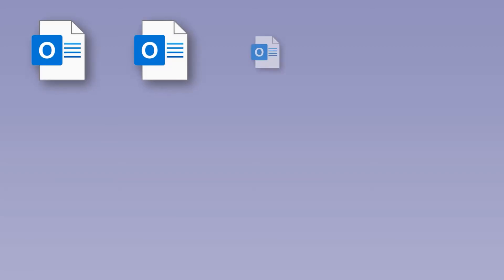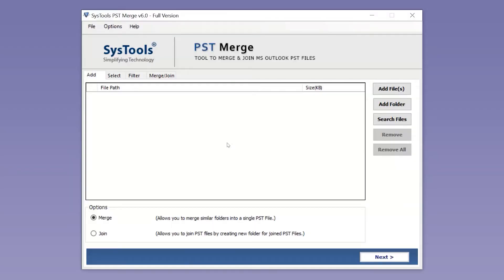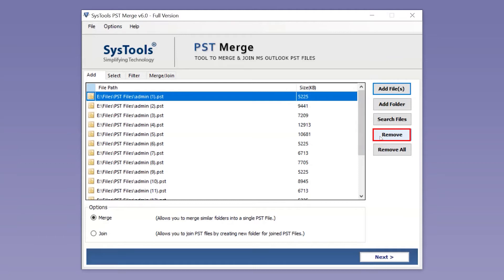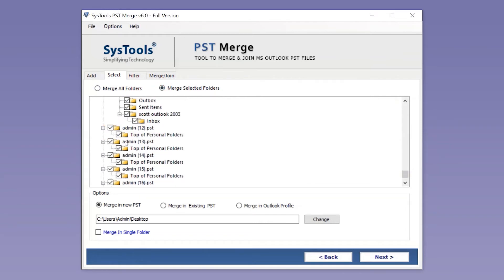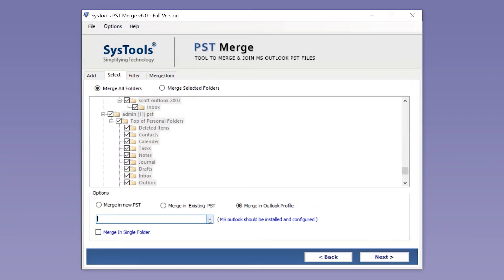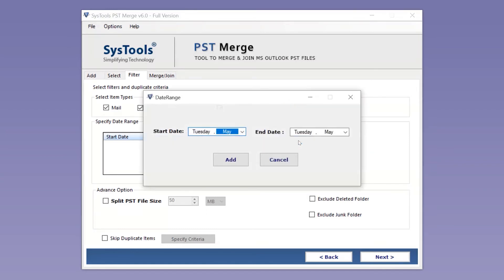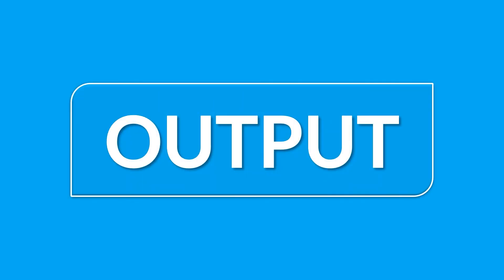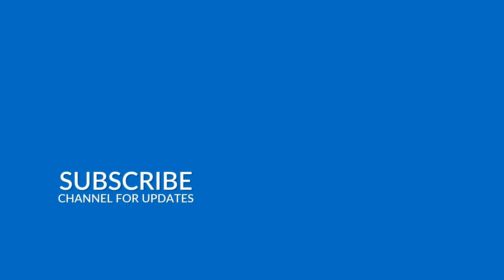How to Merge Different PST Files in a Single Folder? | Best Guide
Easily manage huge Outlook PST data files with just a few clicks. The tool puts no limit on file size when merging multiple PST files into one folder. It offers several options including merging PST files into new or existing PST or Outlook profiles, merging folders in Outlook, removing duplicates, deleted items, and splitting large PST -files.

Users can combine PST files into a single folder in batch mode according to their preference. In addition, the software allows you to merge password-protected Outlook data files. This tool ensures that the folder structure remains the same after merging files. Furthermore, the tool does not make any changes or modifications.

Users can use the free version of PST file merger software to add PST files to existing Outlook files without paying for it. Furthermore, the program has an interactive and intuitive graphical user interface to merge Outlook PST data files into one folder.